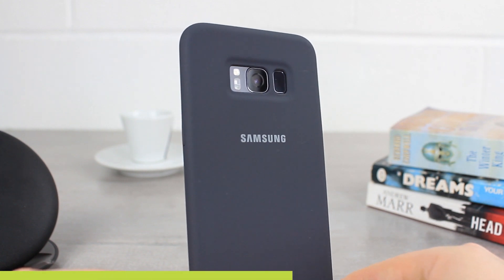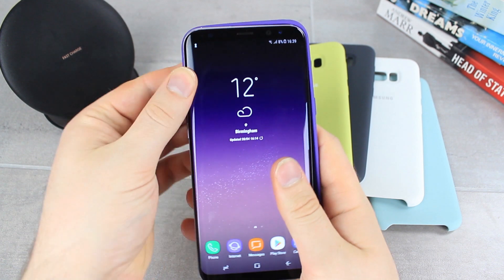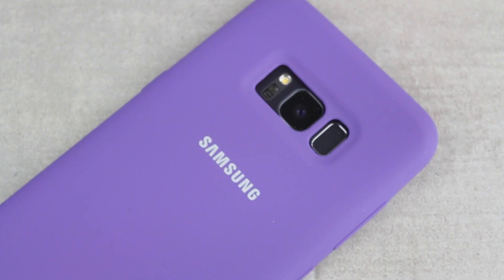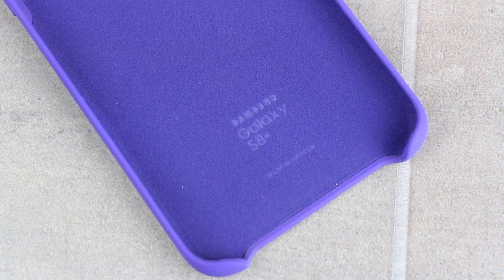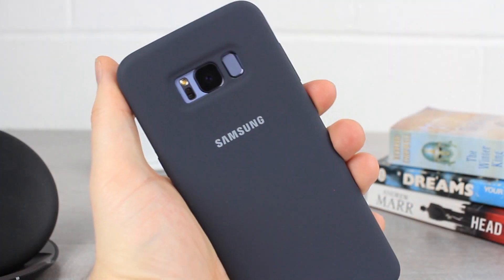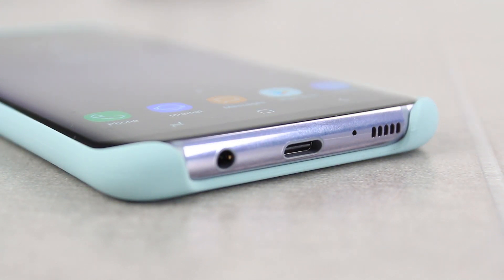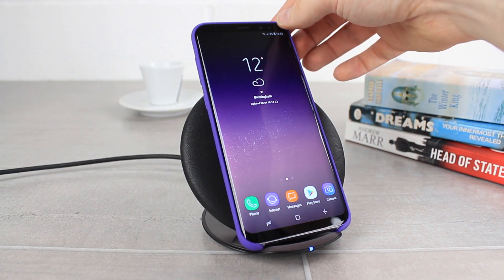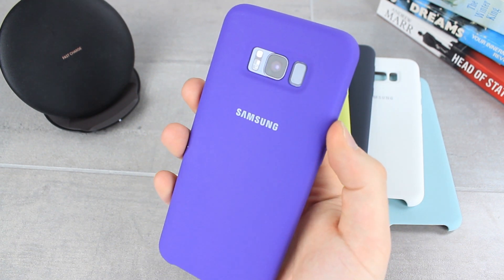Official Samsung Galaxy S8 Plus Silicone Cover Review - Hands On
Social Links...